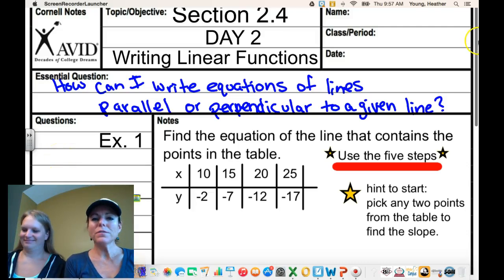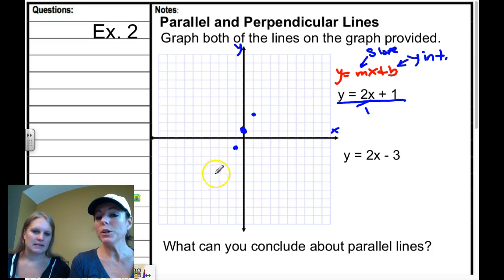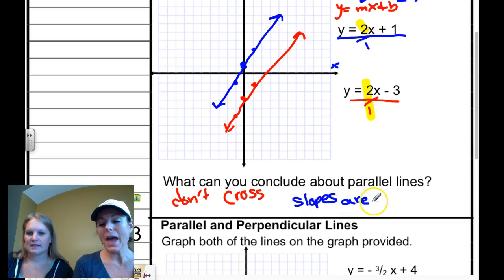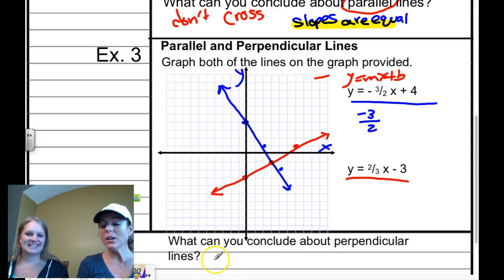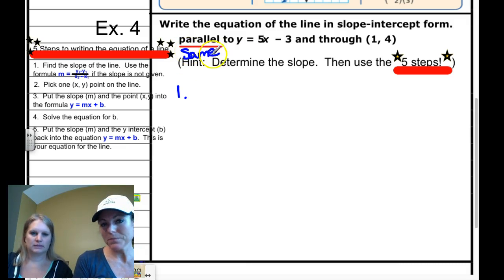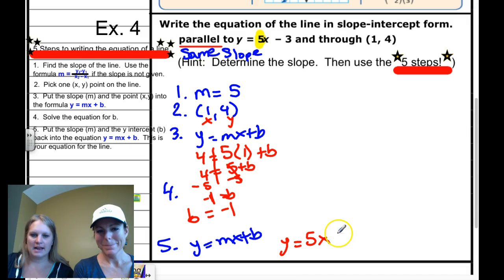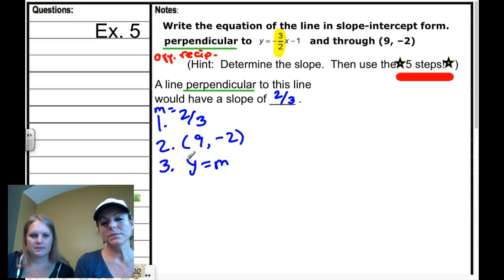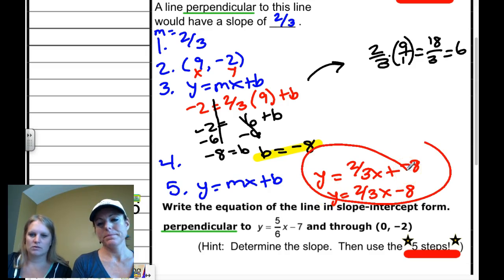Lesson 2.4 DAY 2